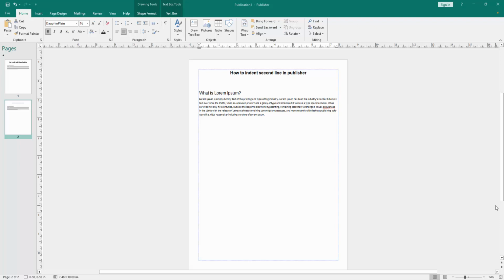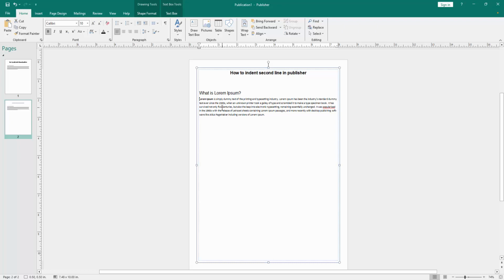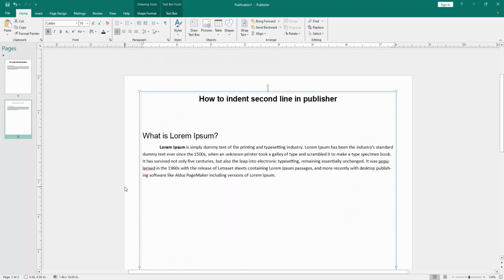How to indent second line in publisher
Assalamu Walaikum,
In this video I will show you, How to indent second line in publisher. Let's get started.